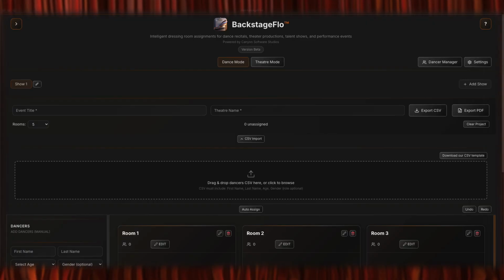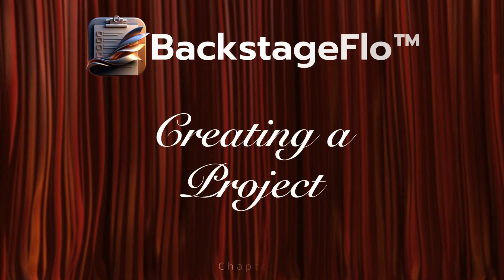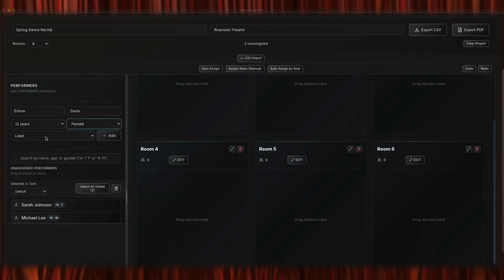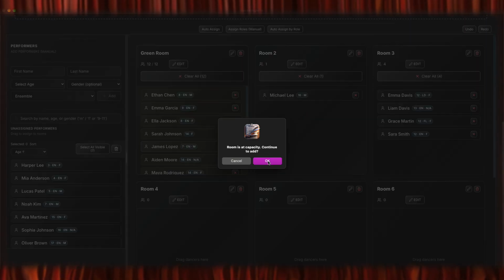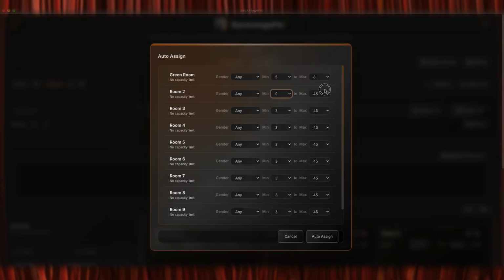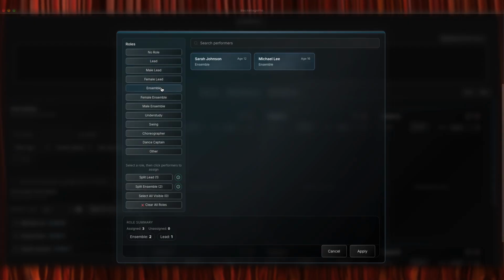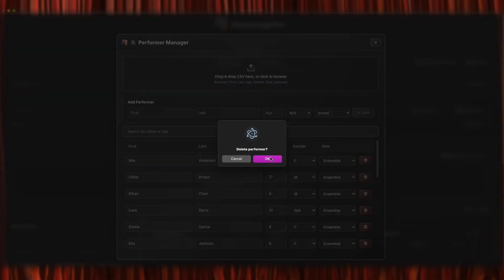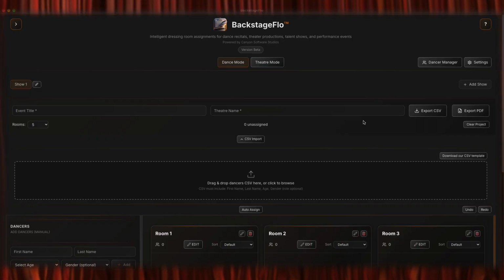BackstageFlo™ Tutorial - Intelligent Dressing Room Management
Backstage chaos is over. BackstageFlo™ gives you drag-and-drop dressing room assignments, auto-organize by age/gender/role, and printable room signs — all completely offline with no cloud storage.

Learn how to use BackstageFlo™ to organize backstage dressing room assignments for dance recitals, theater productions, and performance events. This tutorial covers the complete workflow from importing performer data to generating professional room signs.

Your data stays completely private — everything runs offline on your computer with zero cloud storage or tracking.

Key Features:
Import performers via CSV or manual entry
Drag-and-drop room assignments
Multi-show support for multiple performances
Auto-assign by age, gender, or role (Theatre Mode)
Generate professional PDF room signs
Complete offline privacy — no cloud, no tracking

Perfect for studio directors, theater managers, and event coordinators managing performers backstage.

Timestamps:
0:00 - Overview
2:11 - Creating A Project
3:37 - Adding Performers
4:25 - Importing Dancers/Performers
5:27 - Assigning Dancers/Performers
6:30 - Bulk Assignments
7:48 - Auto-Assign Tools
10:30 - Multi-Show Workflows
11:35 - Performer Manager
12:21 - Exporting
13:17 - Settings & Preferences